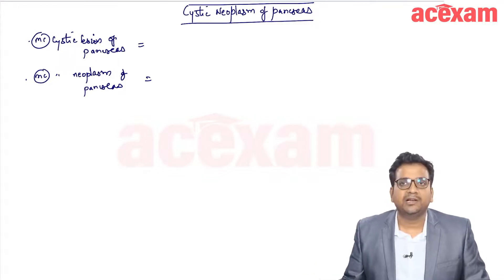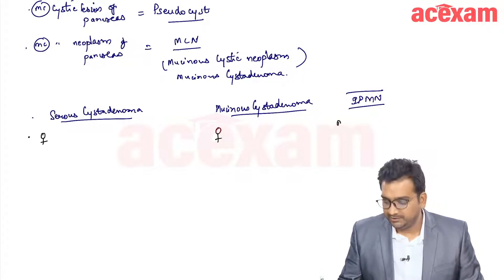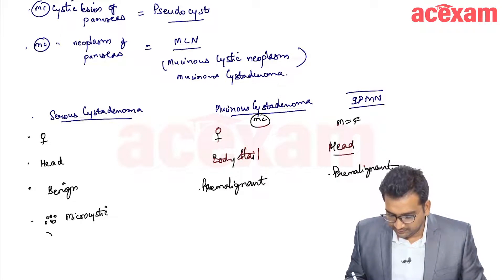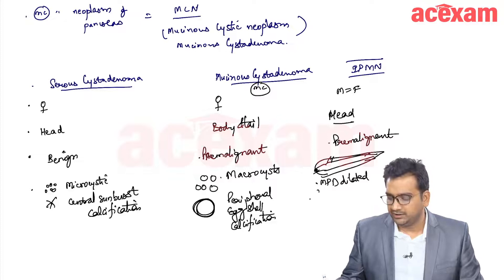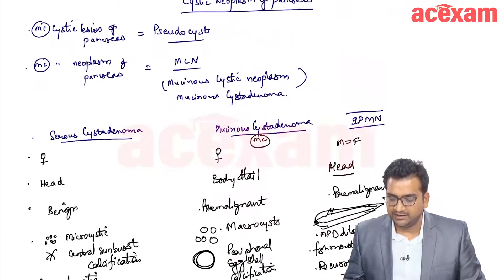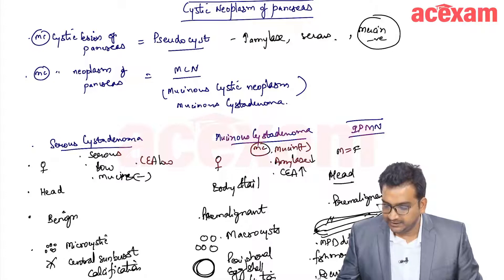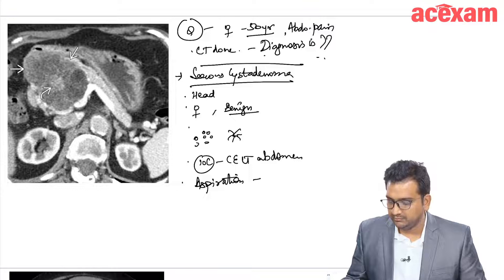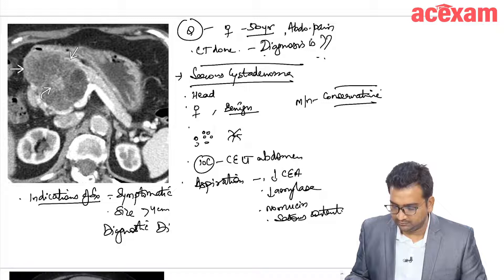Cystic tumor of Pancreas For MBBS students, Neet PG, Usmle I Neet Usmle Preparation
In this video Dr Ashish Sachan is taking a lecture on the topic - Cystic neoplasms of pancreas

The discussion includes topics like
Serous cystadenoma of pancreas
Mucinous cystadenoma
Intraductal papillary mucinous neoplasm of pancreas (IPMN)

mrcs exam
mrcs part b
Mrcs
neetpg
neetpg2023
Dr Ashish Sachan is an expert in the management of cystic neoplasms of pancreas